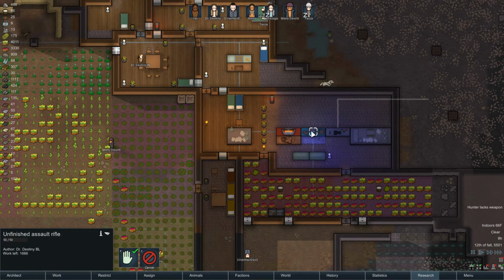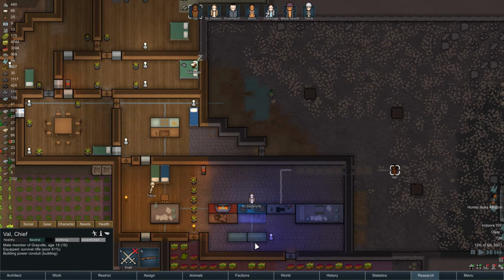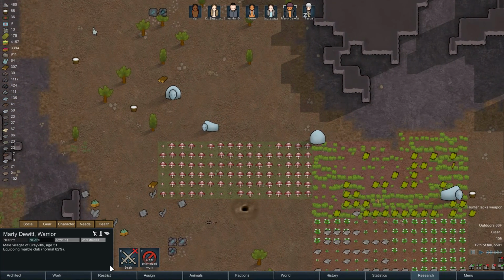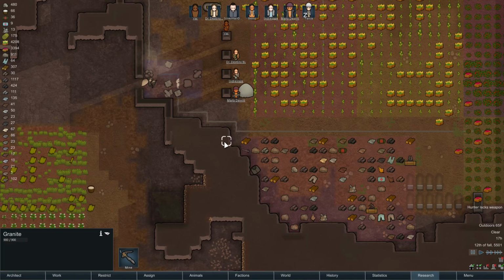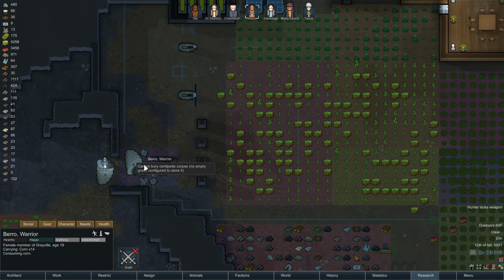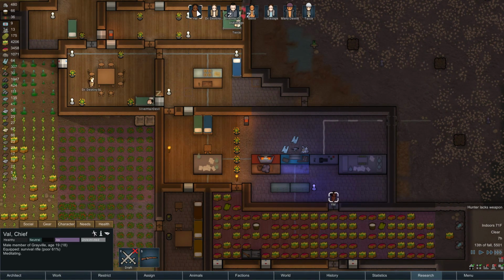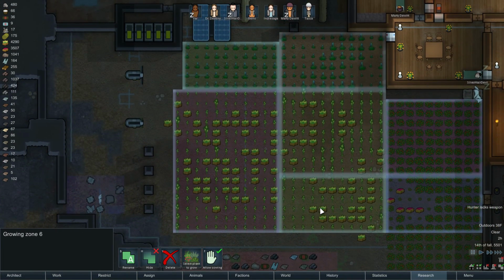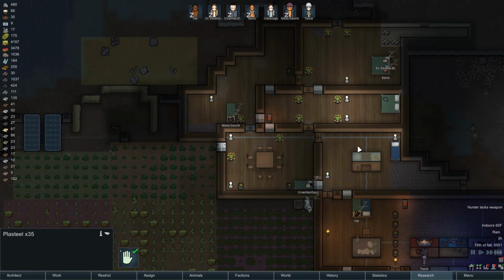Rimworld Alpha 14 Tribal | Another Mechanoid Raid and Making Money With Art | Part 15 | Gameplay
Back with more Rimworld Alpha 14 Tribal scenario, and apparently the mechanoids just don't want to leave us alone.  They're raiding the colony while we're off trying to make beautiful artwork for sweet cash.  Art really is paying off though, quite literally, as it's single handedly allowing us to purchase components and the like so we can continue to develop the base as well as our colonists.  Everyone is starting to get slightly better weapons here and there, and that's a good thing!